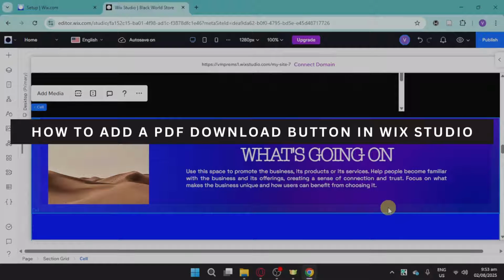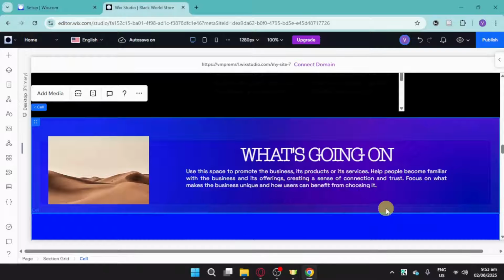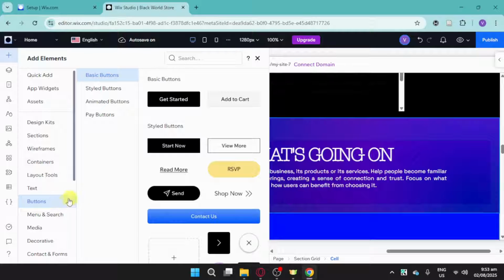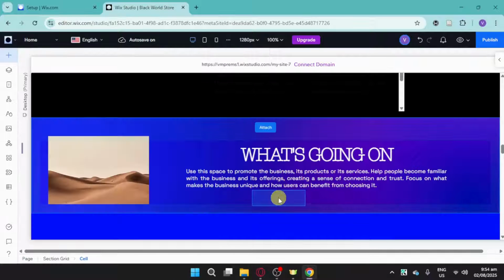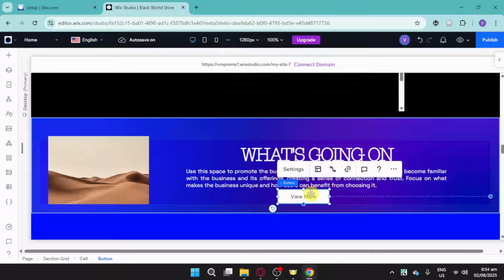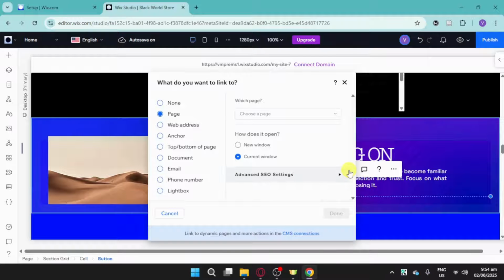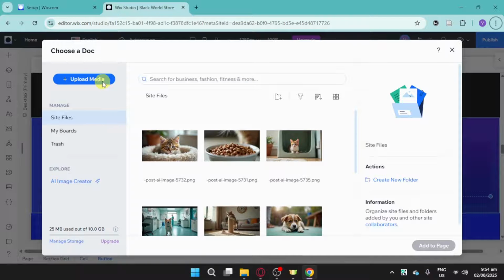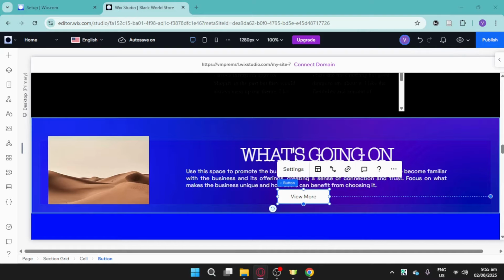How to Add a PDF Download Button in Wix Studio | Wix Studio Tutorial (2027)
Need to let visitors download brochures, guides, or menus? This tutorial shows you how to add a PDF download button in Wix Studio, making it easy for users to access documents directly from your site. A great feature for portfolios, business sites, and more.

In this tutorial, you’ll learn:
How to upload and link PDF files in Wix Studio.
Design a custom button that triggers the download.
Test the feature across desktop and mobile views.

Add real value—use this guide to offer downloadable PDFs on your Wix Studio site with a sleek, user-friendly button!